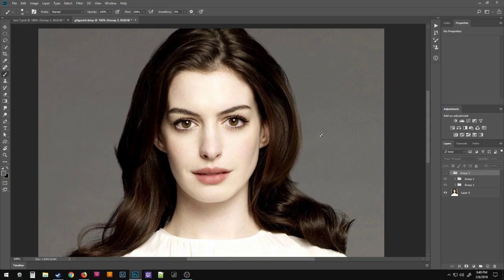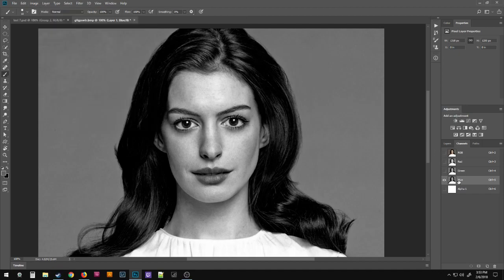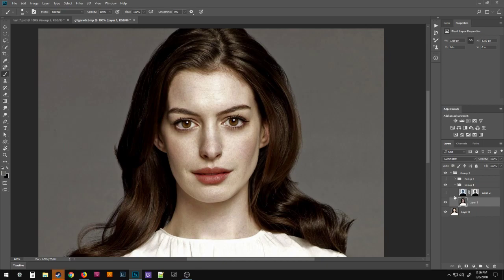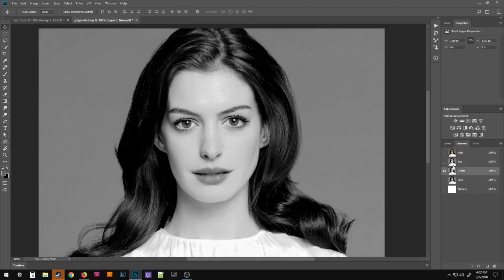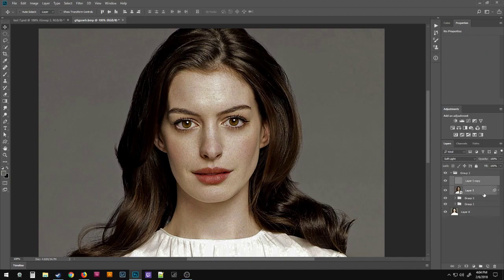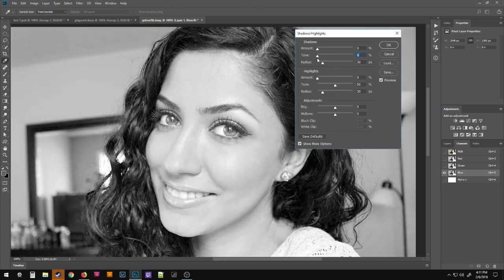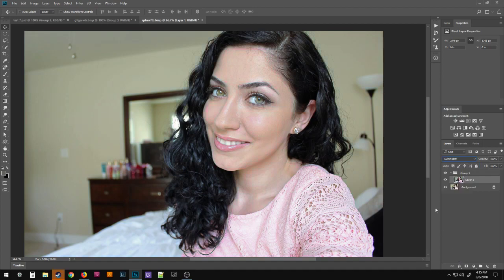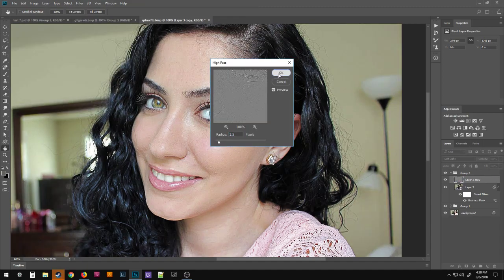HOW I DEAL WITH HIGHLIGHTS - AN ALTERNATIVE SIMPLER WAY ( THE VOIDSOURCE WAY )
In this video I am showing how I am dealing with highlights without using my tablet. I basically wanted to do it in a method where i am not painting anything and its done with just the image itself and what it has. Sorry for the length of the video but truth be told, i was lazy and don't want to edit.